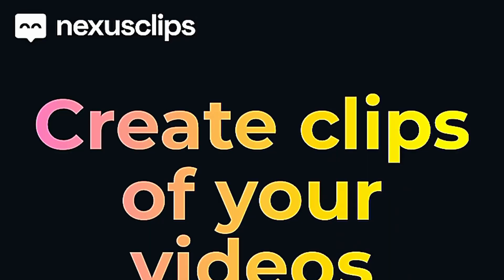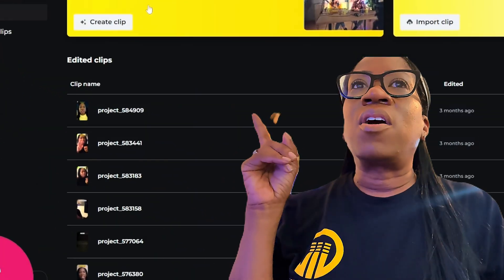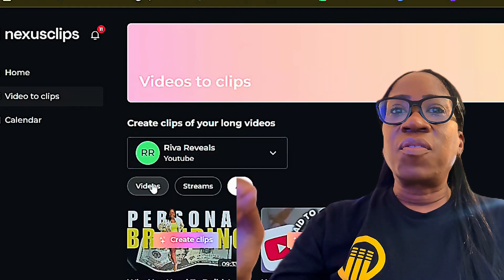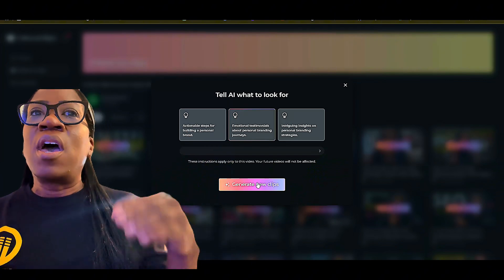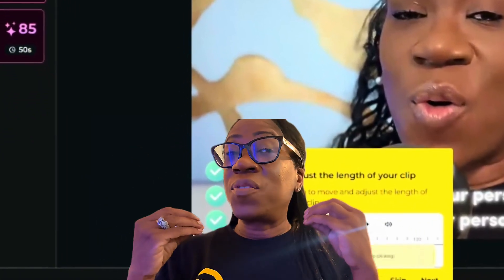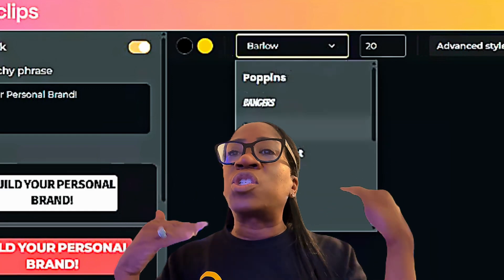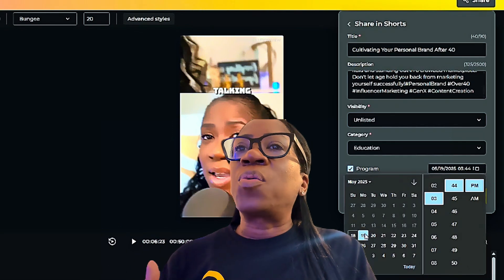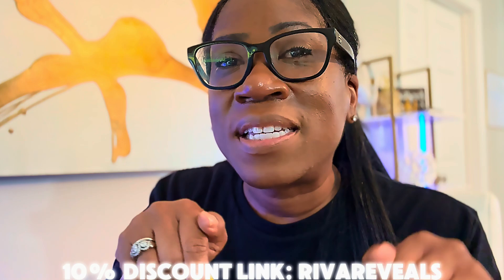How to create and edit VIRAL YOUTUBE SHORTS using AI with Nexus Clips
This tutorial teaches you how to upload and edit viral potential shorts using Nexus Clips
Nexus Clips is a powerful AI software for creating YouTube Shorts and other short clips for TikTok, Twitch(and other horizontal or vertical) video platforms. It is helping creators make content easier and faster with Viral potential short clips.